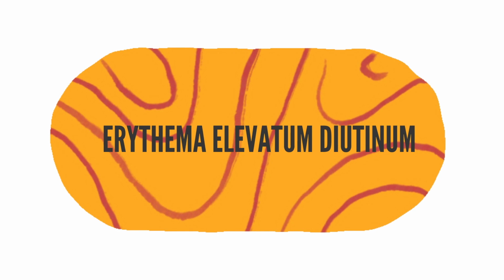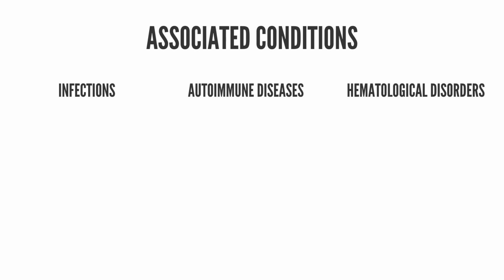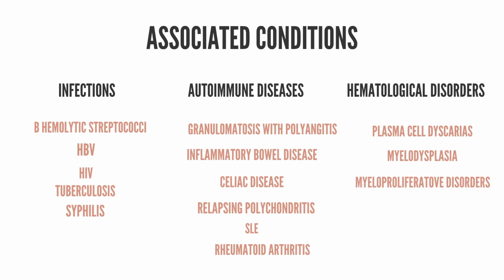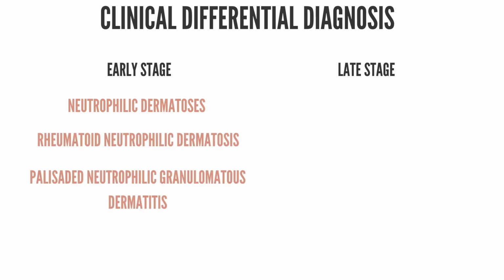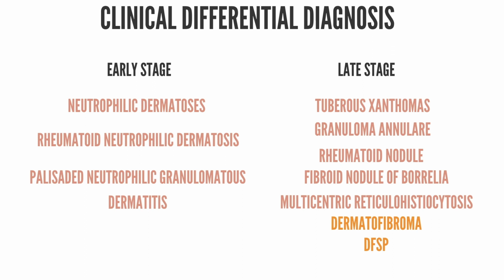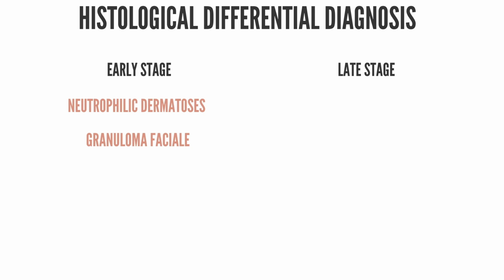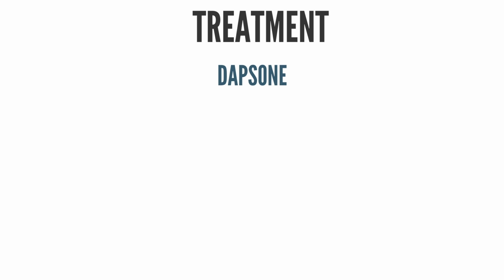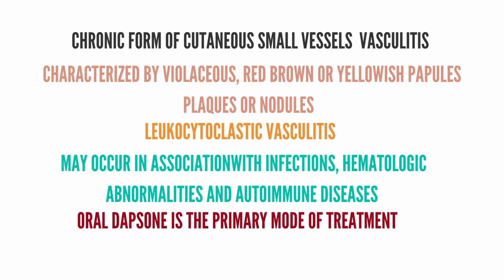Erythema Elevatum Diutinum | Dermatology Lectures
hey guys this video about Erythema Elevatum Diutinum is a part of my dermatology lecture series. If you guys are interested in watching more videos related to dermatology where I have made topics easy to understand check out my dermatology playlist.